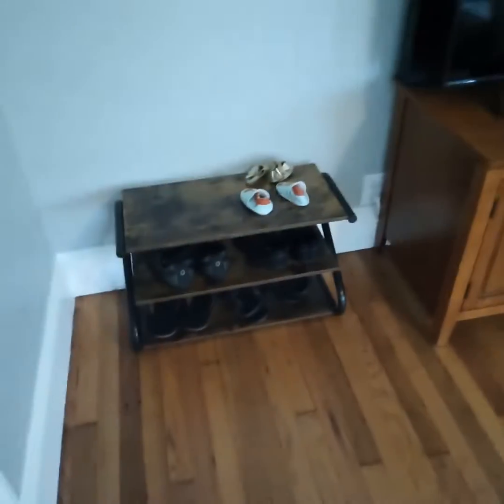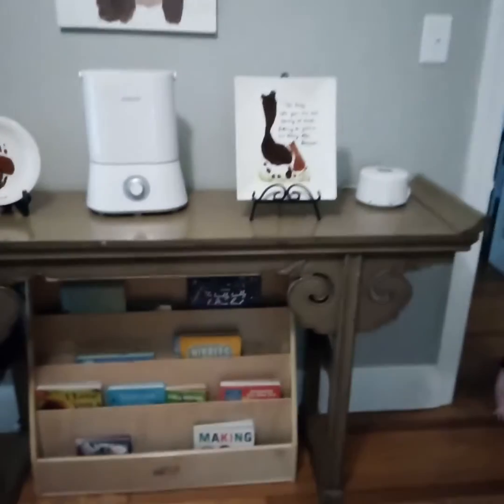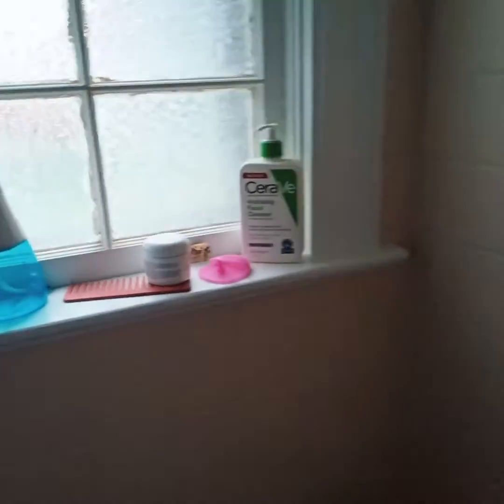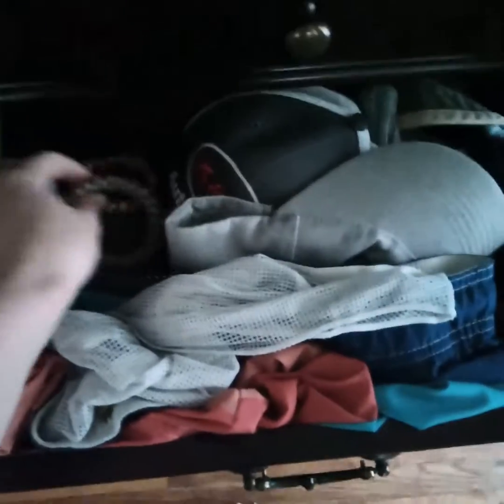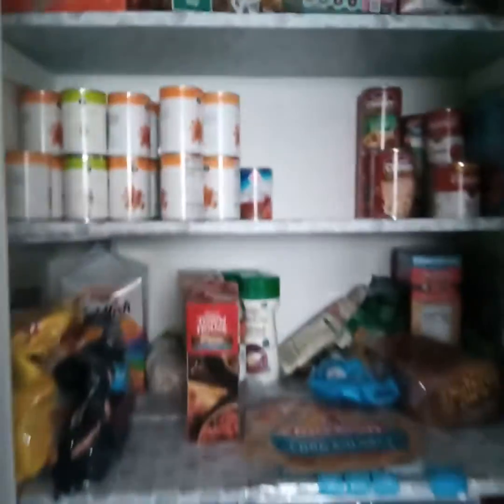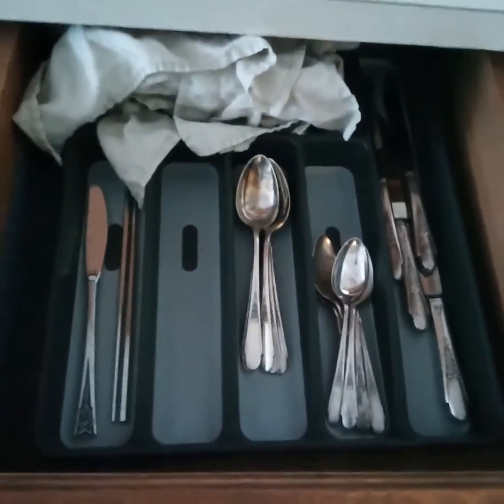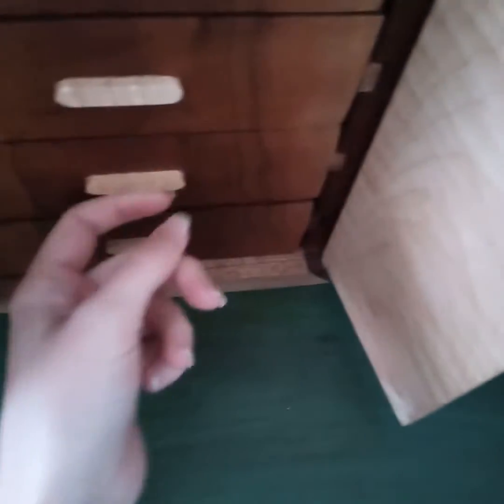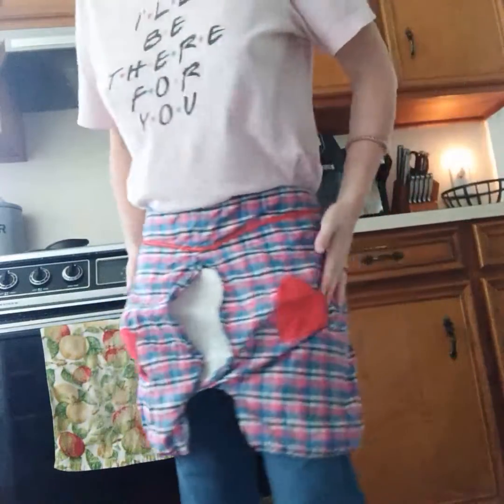Before Konmari || My House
This was my house in July 2022.
I'm a minimalist and very organized on the exterior. However, like the proverb goes, our environment reflexs what's inside us. I was outwardly put together, but inwardly not treating myself or my things well.